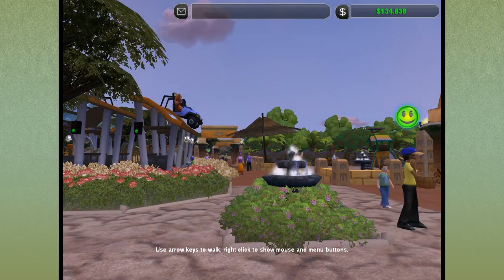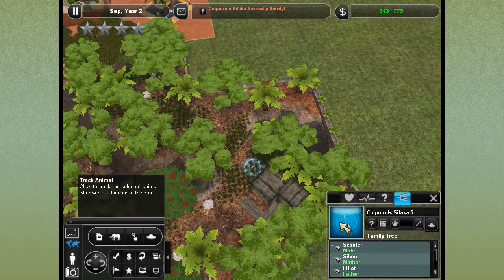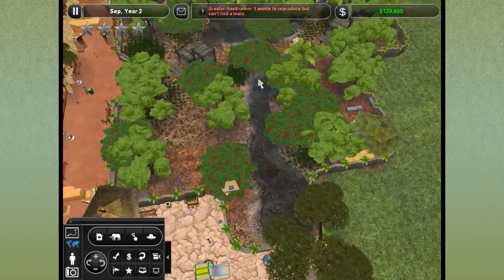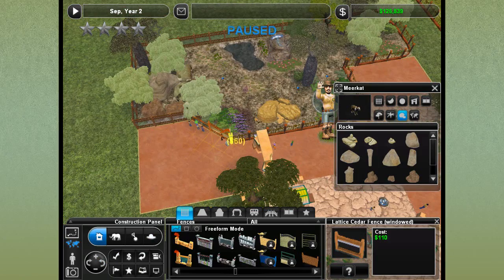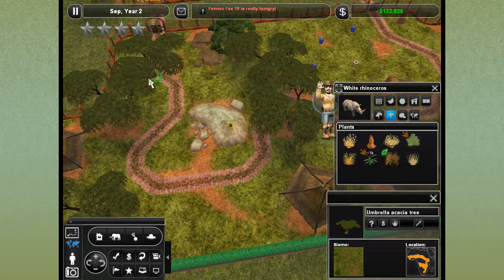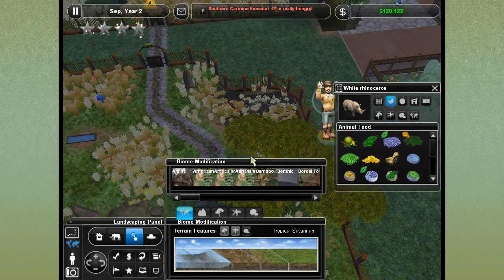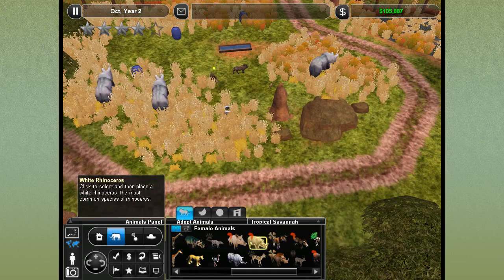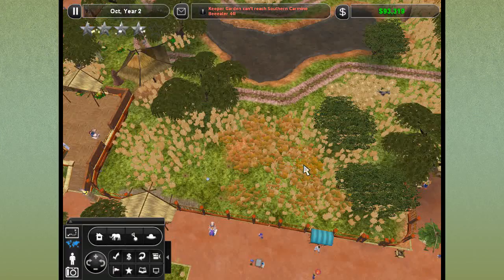Endangered! Romping Rhinos!! - Episode #57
Intern, today we are going to make life much better for so many of our zoo residents in one quick swoop! Those wart hogs are causing havok for our little bee eaters, so we're moving them into their own exhibit - and while we're at it, we're giving them some horned friends to keep them company! Intern, its time to add... rhinos!

We dive into a whole new Zoo Tycoon 2 zoo, complete with a masterfully collection of Zoo Tycoon mods put together by the amazing BenZooMaster!

Time to learn about some of the most endangered species on our planet - and if there is anything we can do to help them!